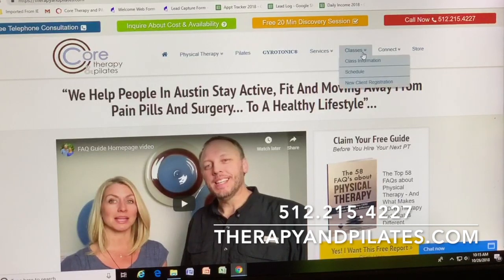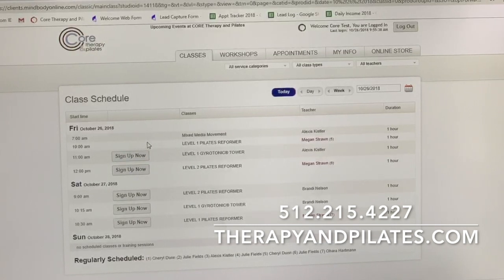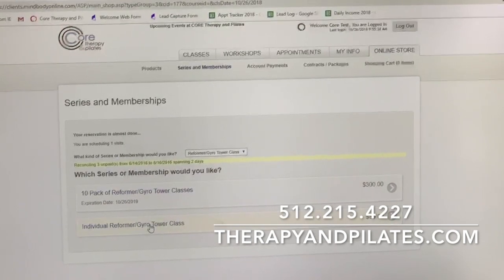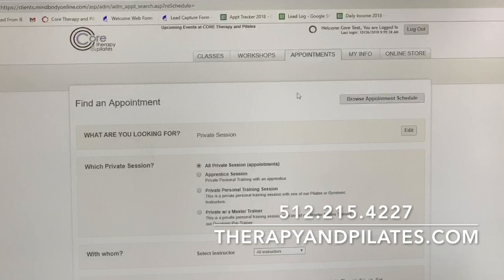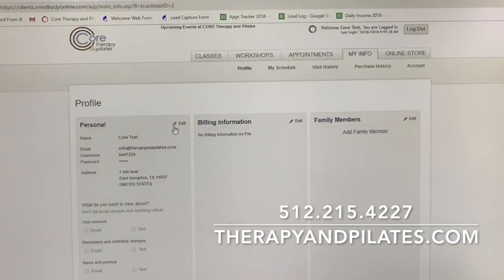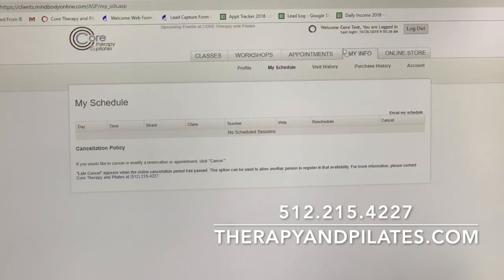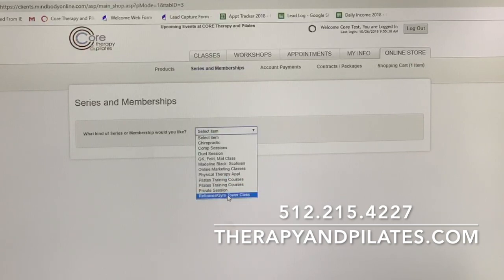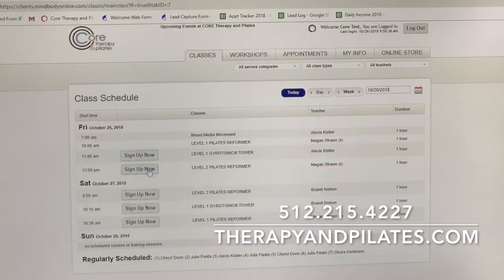How To Pay And Schedule Your Pilates - GYROTONIC(R) Sessions Online...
HOW TO PAY AND SCHEDULE YOUR PILATES:GYROTONIC SESSIONS ONLINE // In this tutorial, learn how to set up an account with Mindbody, our scheduling software. and then follow along with the step by step instructions... Save time by paying online, scheduling online.

What does CORE Therapy & Pilates in Austin, Texas offer? We offer Physical Therapy, one on one physical therapy, holistic physical therapy, pilates physical therapy, manual therapy, hands on physical therapy as well as fitness and wellness classes... These include private, duet and group Pilates and Gyrotonic sessions... We have Pilates Reformer group classes and Gyrotonic Tower classes with up to 4 students... Gyrokinesis, Pilates Mat and Functional Fitness Classes with up to 6 students... Or if you ever want to become a professional Pilates or Gyrotonic Instructor, we offer teacher training options in both movement modalities...

Have some pain that you would like Stephen Dunn or Dr Jared Aguilar to look at, apply for a FREE Discovery Session

“We Help People In Austin Stay Active, Fit And Moving Away From Pain Pills And Surgery... To A Healthy Lifestyle”...